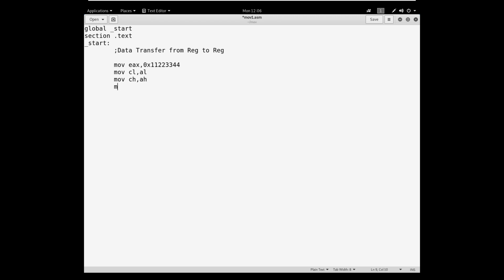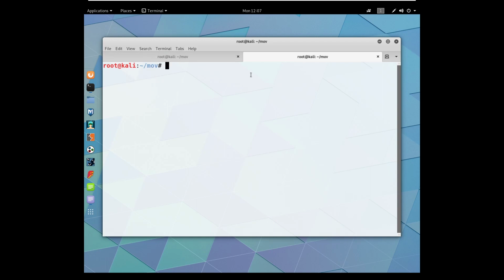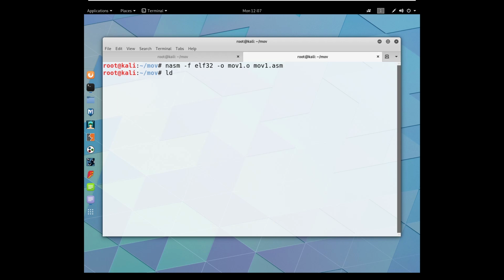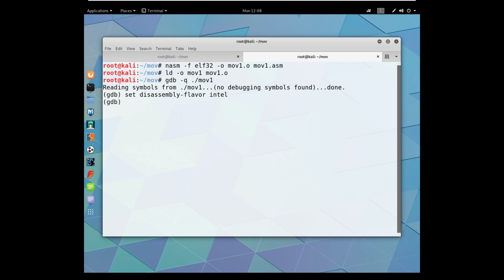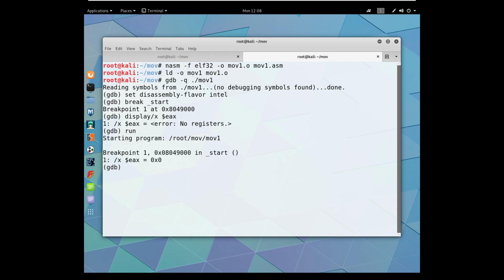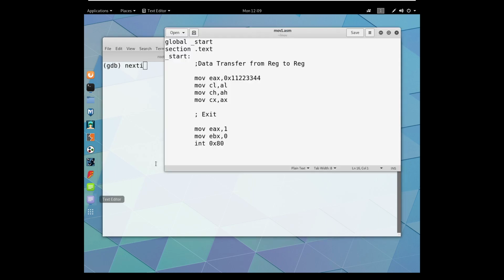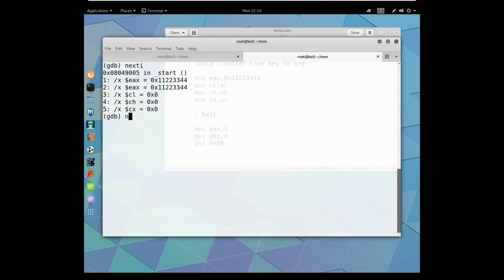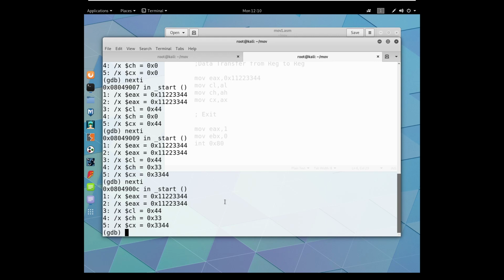Lecture 7 | Assembly Programming 32-Bit Linux | Register to Register Data Transfer